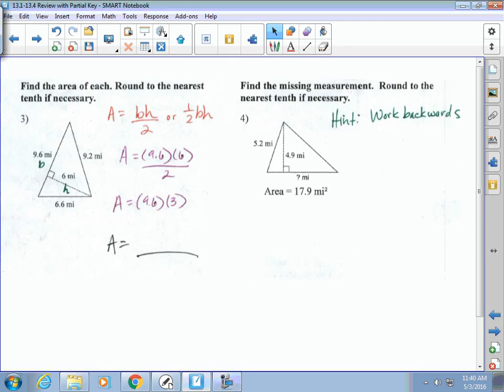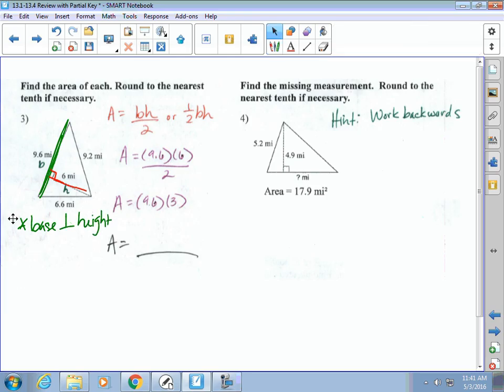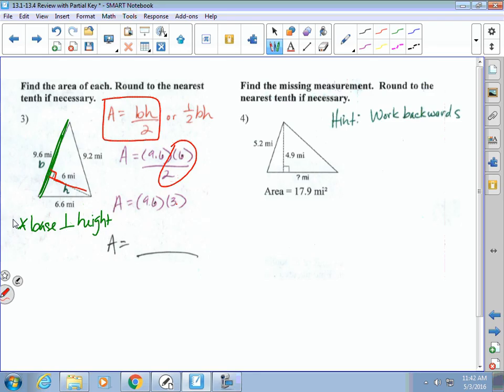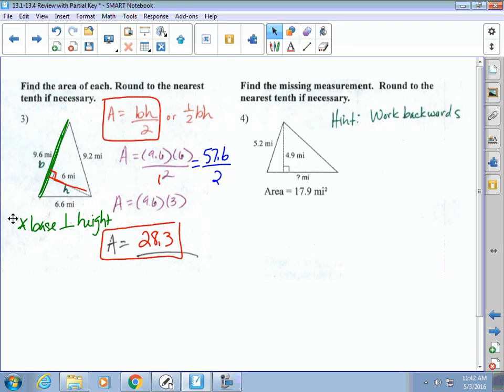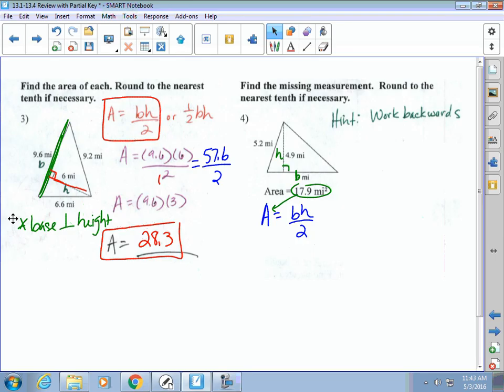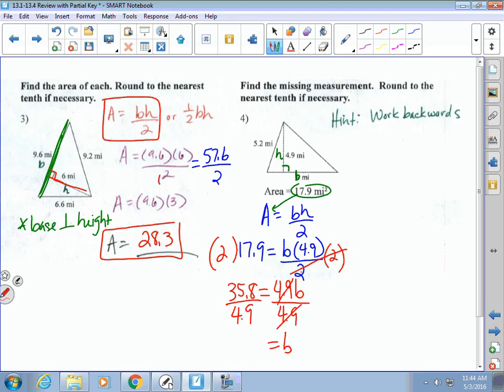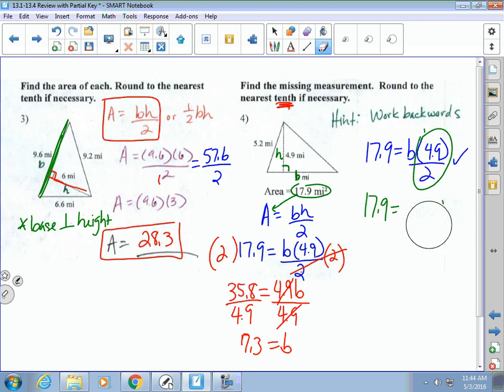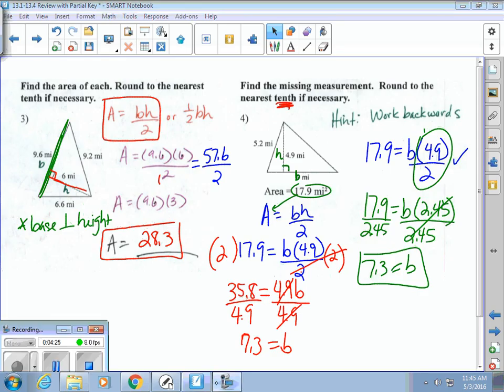13.1-13.4 Review #'s 3-4